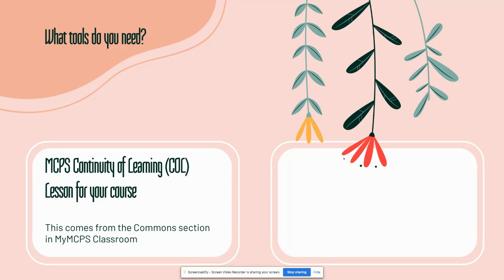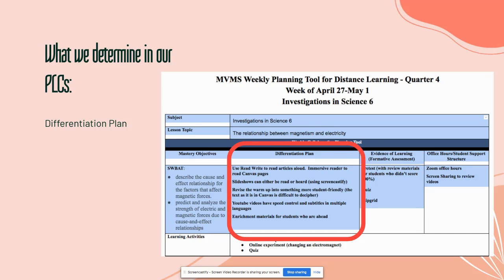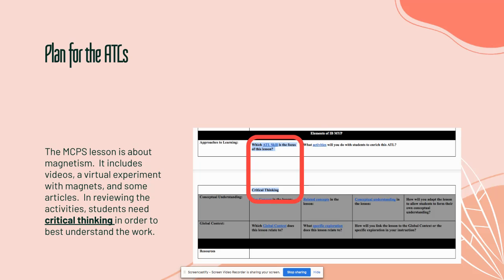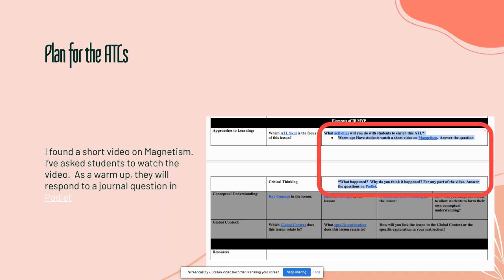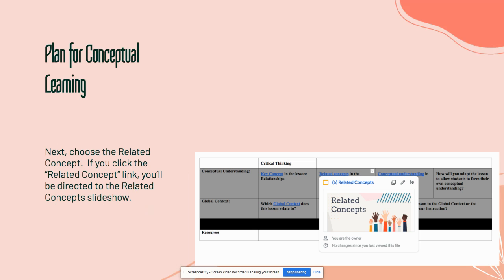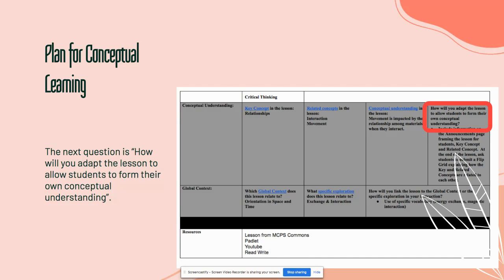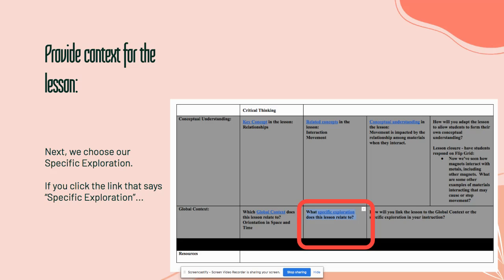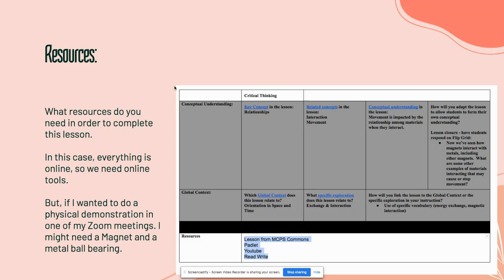MYP and Online Learning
Planning for MYP during Continuity of Learning